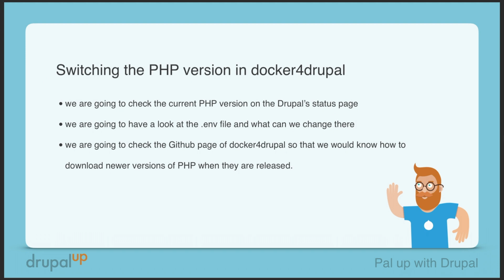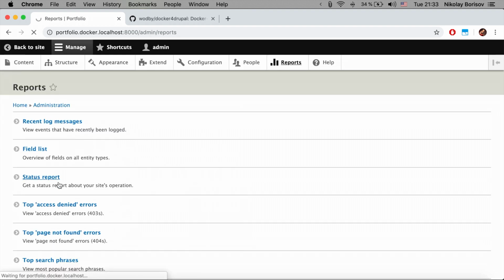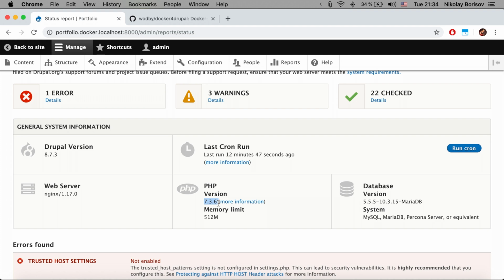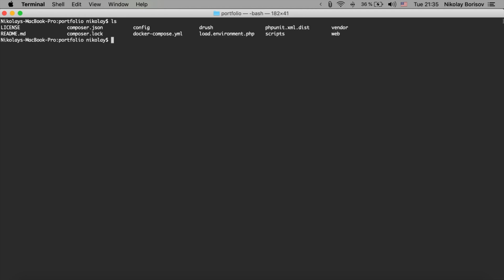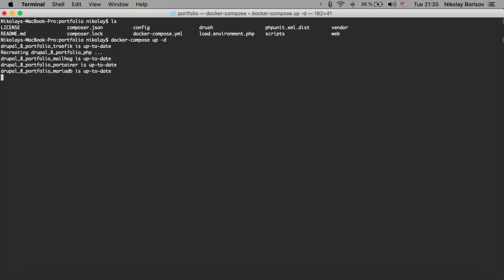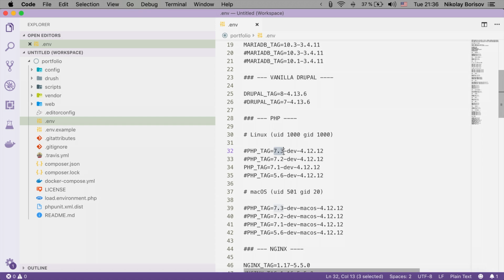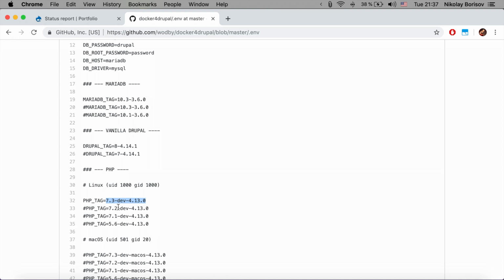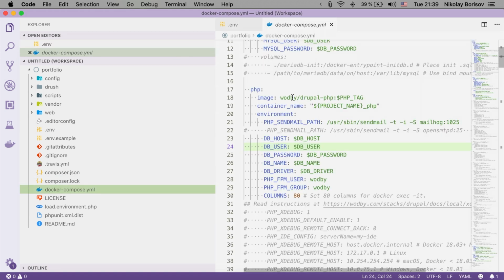Switching the PHP version in docker4drupal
In this video, we are going to learn how we could switch the PHP version of the docker4drupal setup.